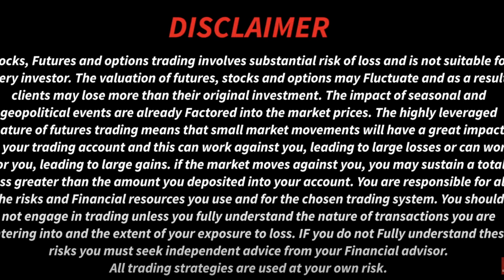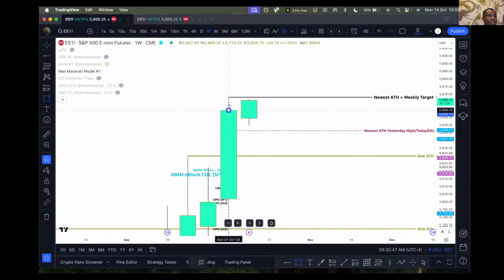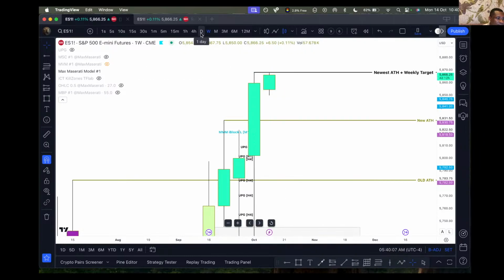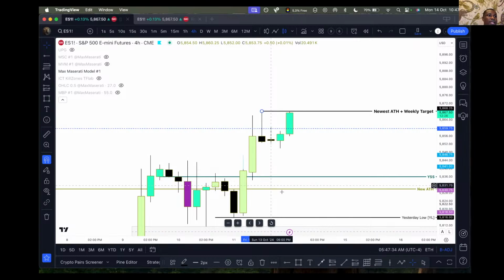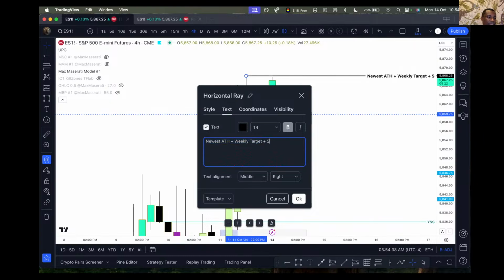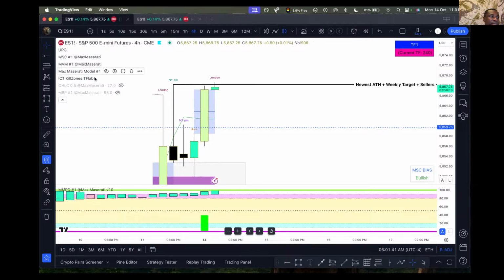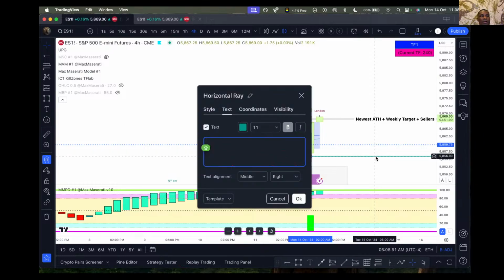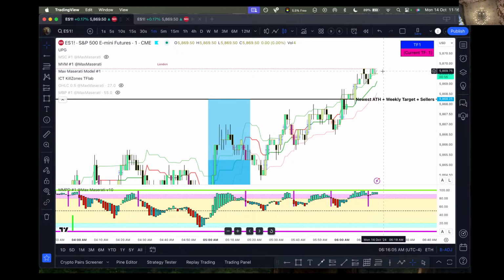S&P500 Weekly Analysis with the Max Maserati Model: : October 15th, 2024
In-depth analysis of SP500 with the Max Maserati Model